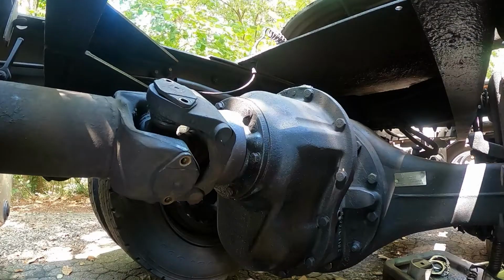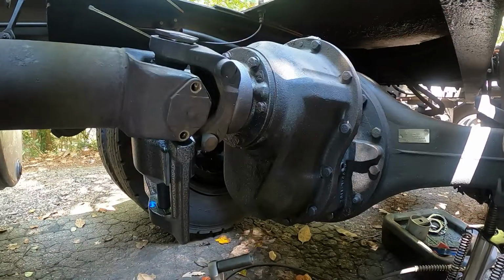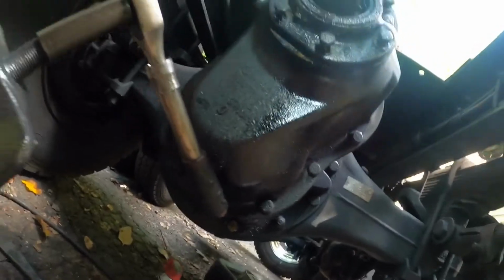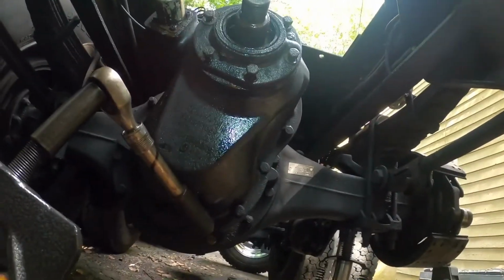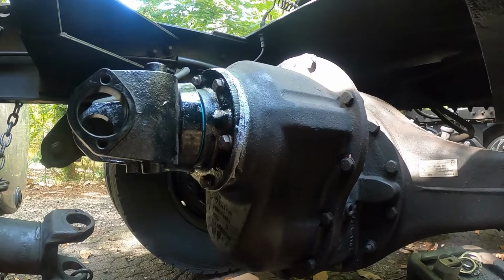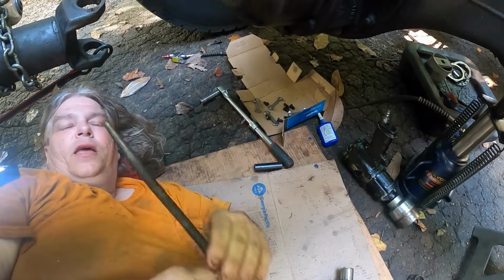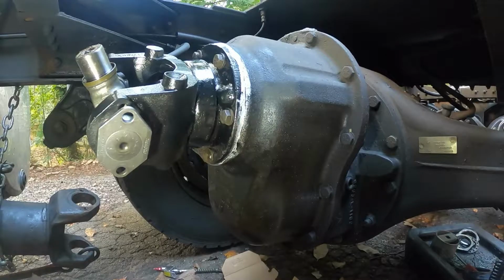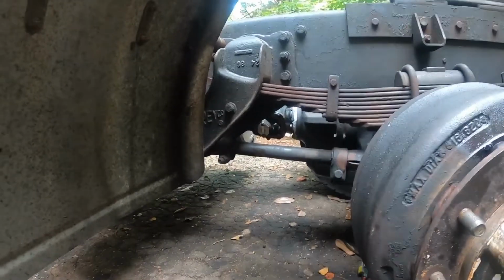replace input shaft piñon seal part 2